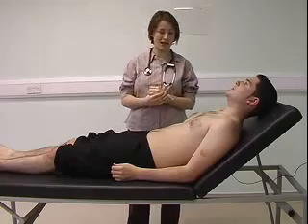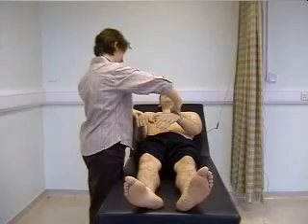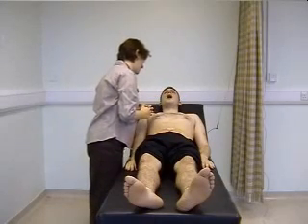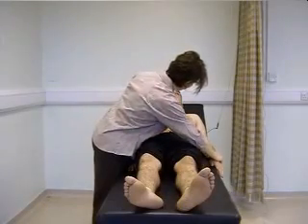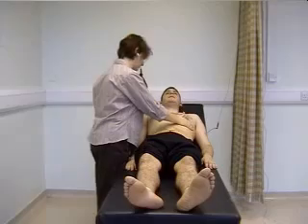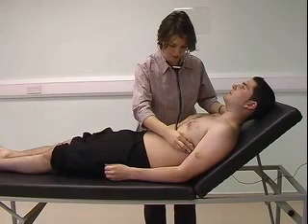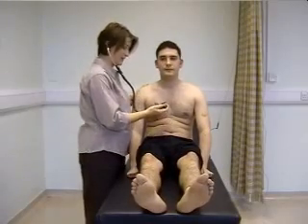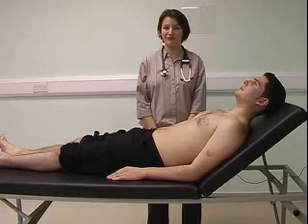Cardiovascular Examination Clinical Examination Videos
Cardiovascular Examination video

Clinical Examination Videos The Basic Abdominal Examination
Abdominal examination from A to Z , Abdomianl inspection, palpation, Auscultation and percussion